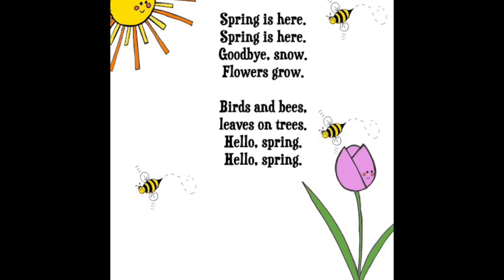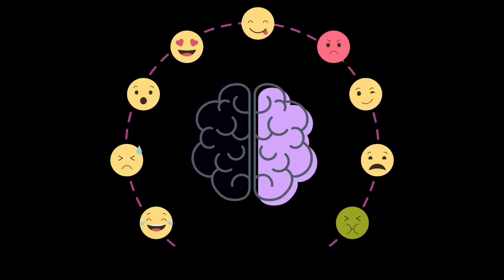2o Grado / Poems